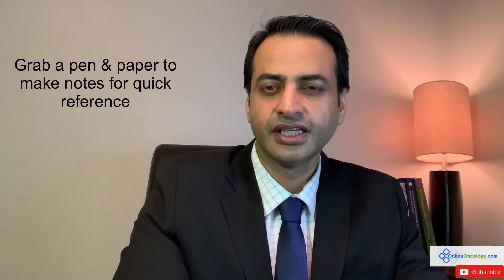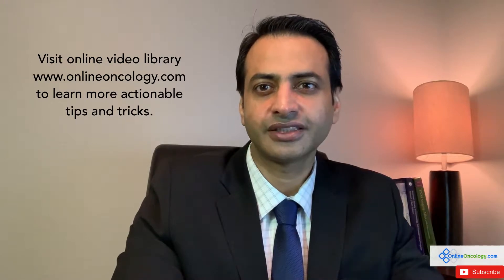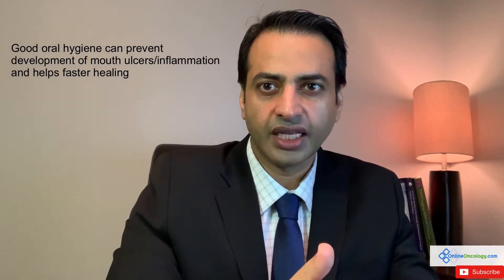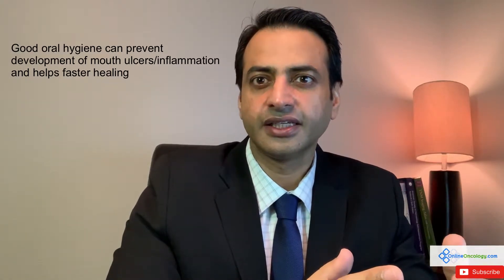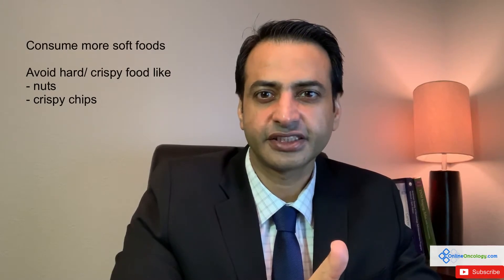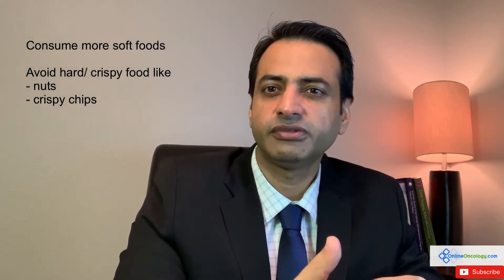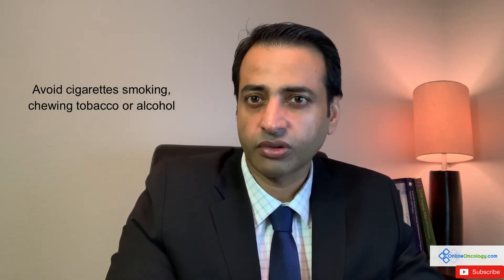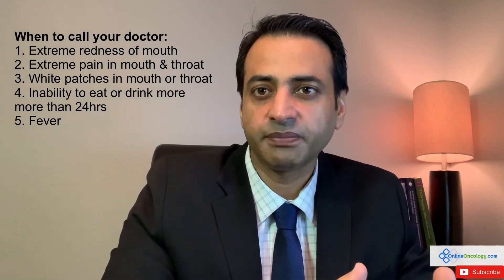How to Treat Mouth Inflammation & Mouth Sores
In this Educational Video Dr. Riaz discusses How to Treat Mouth Inflammation and Mouth Sores for Cancer Patients. Please feel free to follow Dr. Riaz On Facebook, Instagram, and Twitter for more helpful information.
Be Smart...Fight Strong